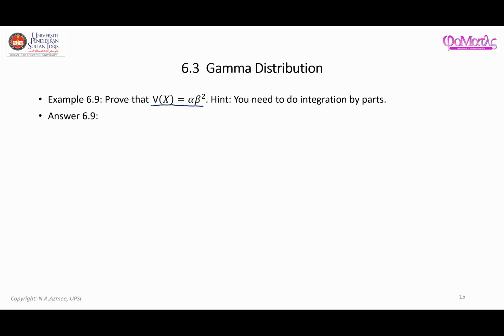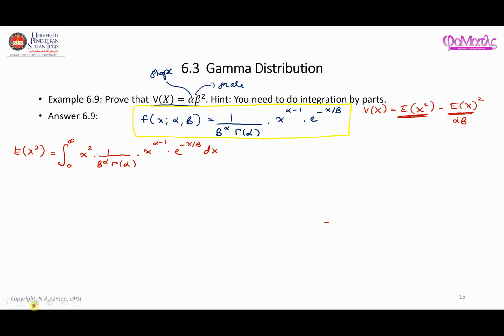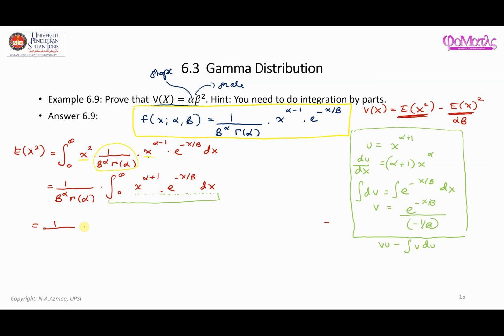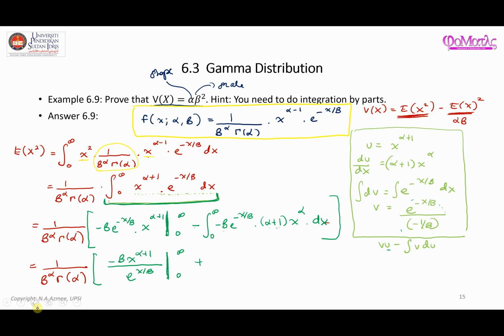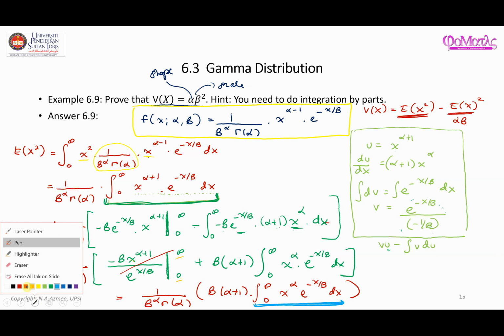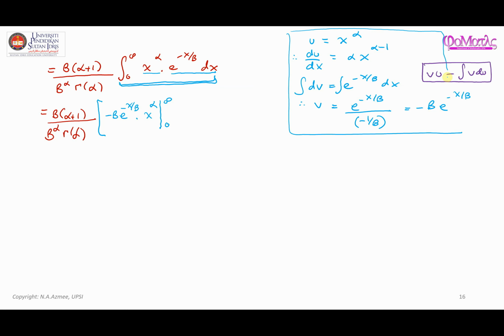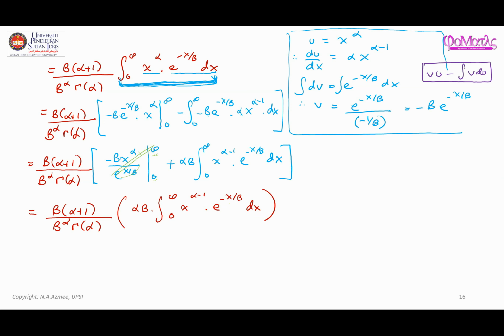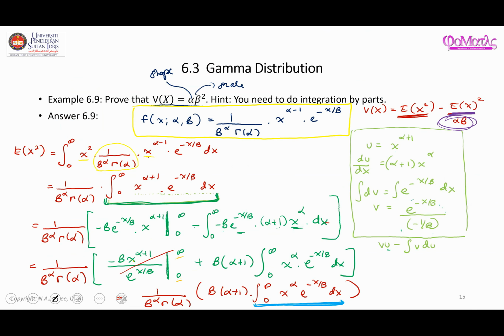What Is V(X) When X Has A Gamma Distribution?